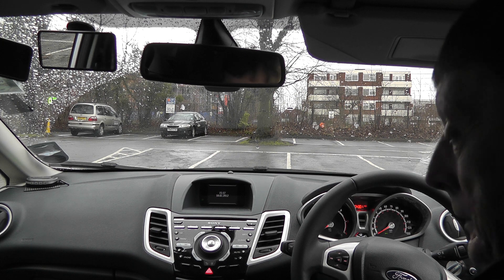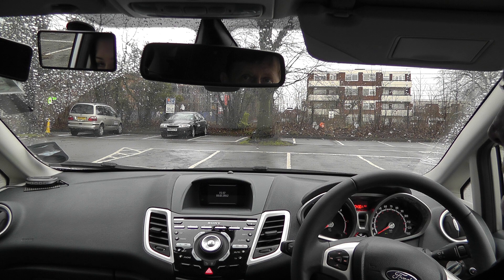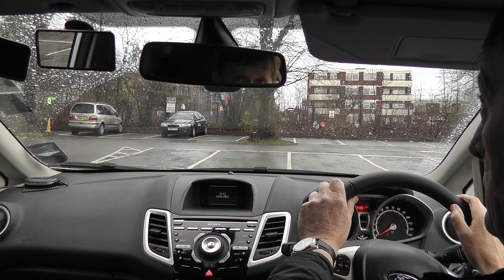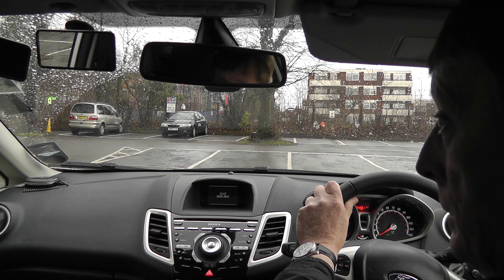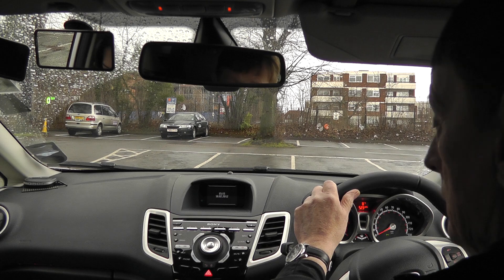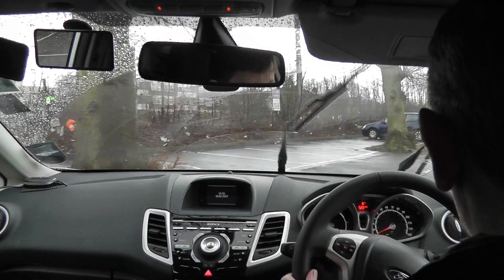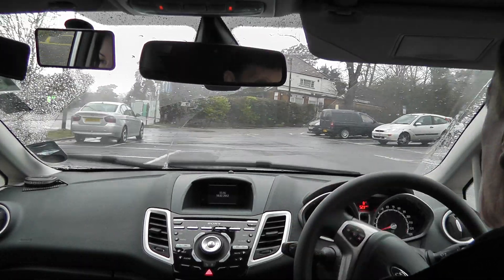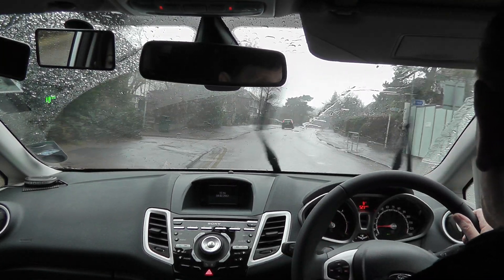Sabs, TITR, Part 1